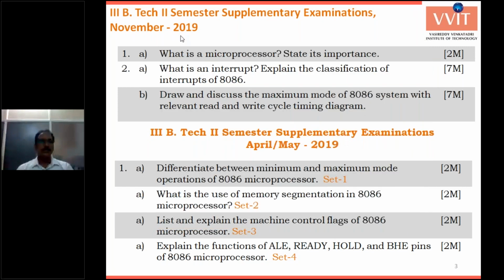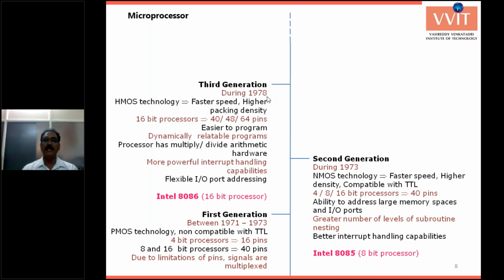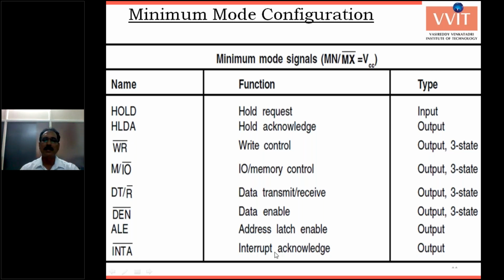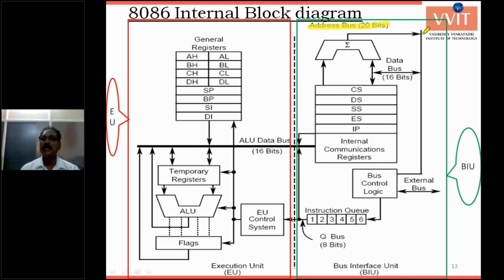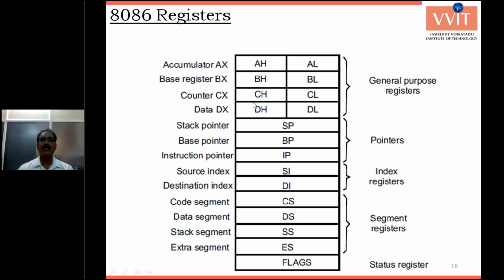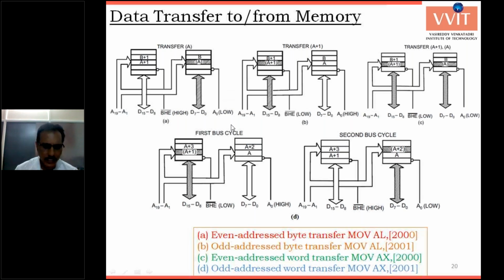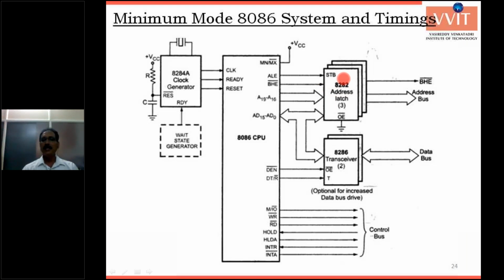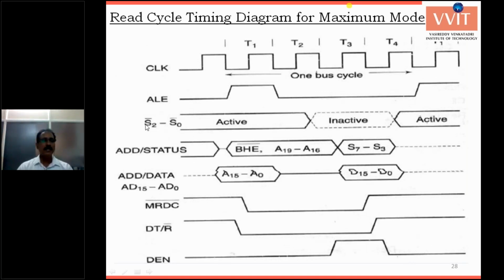19th June: Microprocessors & Microcontrollers - III ECE Revision Class - Dr.P.Ammi Reddy